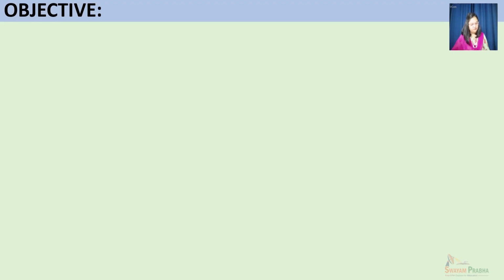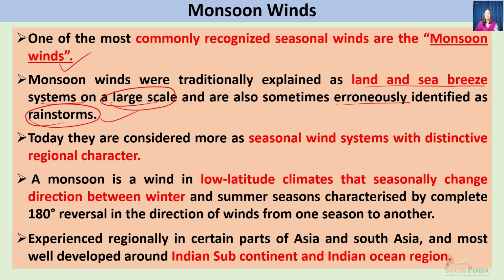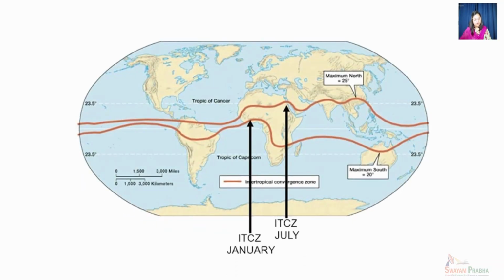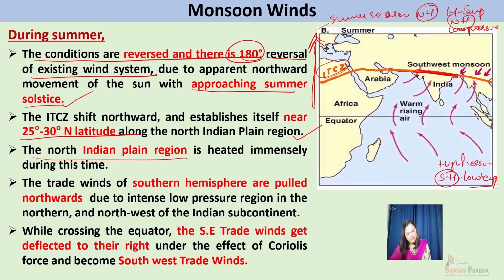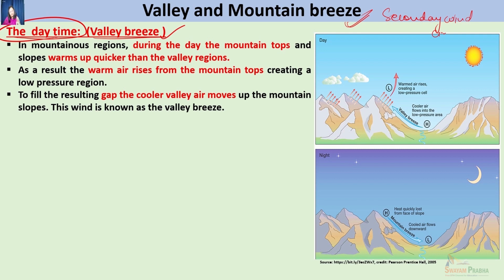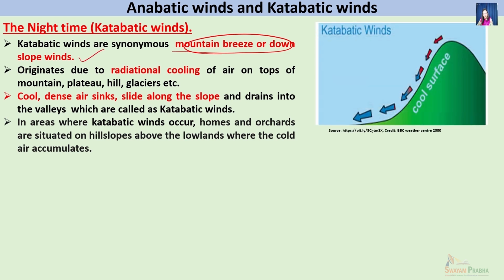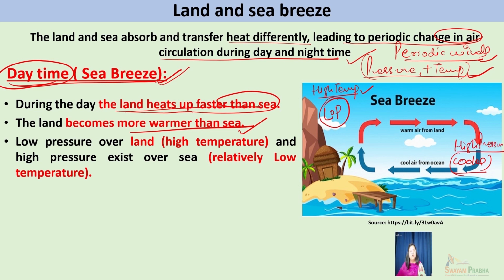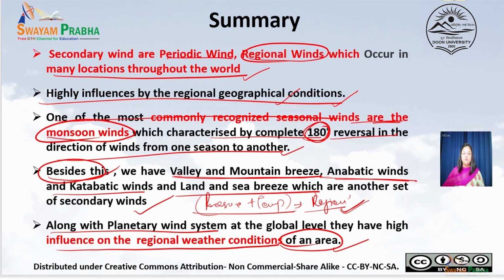Secondary wind circulation or regional winds